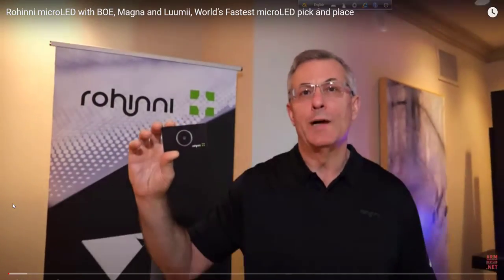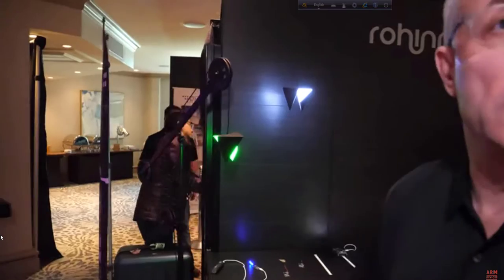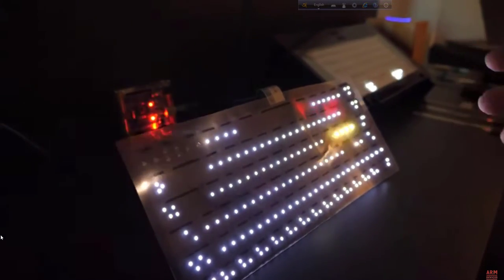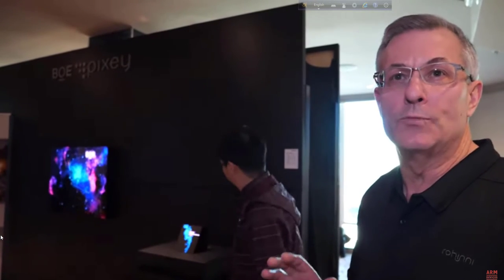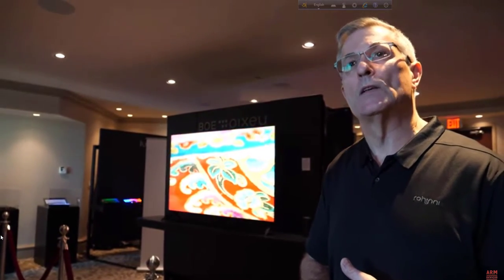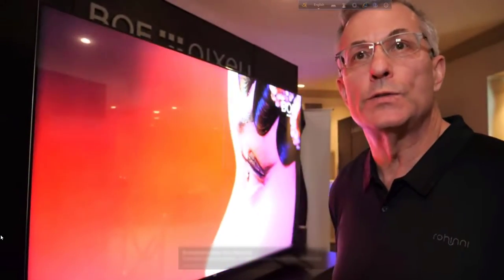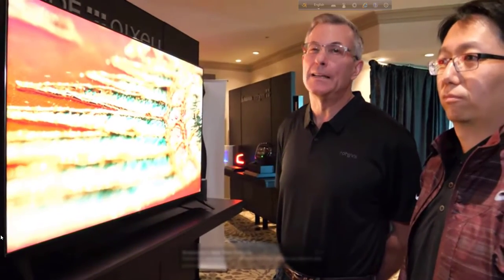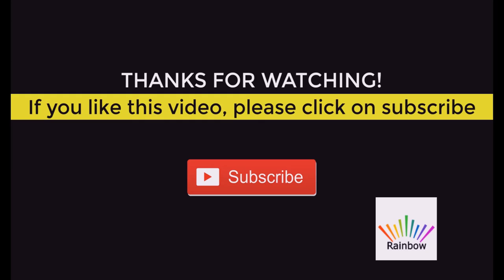বিশ্বের সব চেয়ে ছোট মাইক্রো এলইডি প্রযুক্তি ব্যবহারWorld’s newest Micro LED technology innovation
World’s newest Micro LED technology innovation
বিশ্বের সব চেয়ে ছোট  মাইক্রো এলইডি প্রযুক্তি ব্যবহার

রোহিণী আমারিকার আইডাহোর ইঞ্জিনিয়ারদের একটি ছোট গ্রুপ যৌথ উদ্যোগে
সাথে কাজ করিতেছে চাইনীজ  BOE কোম্পানি, Magna, Luumii এবং Koja
আধুনিক ডিসপ্লে সিস্টেম মাইক্রো এলইডি প্রযুক্তি দিয়ে

• কাপড় আলকিত করে  ডিসপ্লে হিসাবে ব্যবহার করা
• গাড়ির লাইট এবং গাড়ী দরজা ডিসপ্লে ব্যবহার করা TV র মত
• অত্যাধুনিক টেলিভিশান শুদু গ্লাসের উপর দেখান ইত্যাদি

বিস্তারিত দেখুন এই ভিডিও টি তে

Meet Mattew Gerber, CEO of Rohini introducing application of World’s Fastest Micro LED technology showing the demo of Micro LED application to
 illuminate clothing can be use user for signage or signal, automotive and many other display panel.

Rohini is s small group of creative engineers from Idaho USA joint venture partnership with BOE, Magna, Luumii and Koja